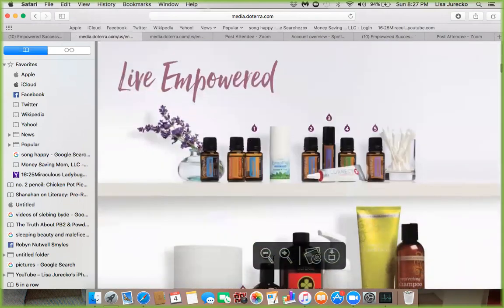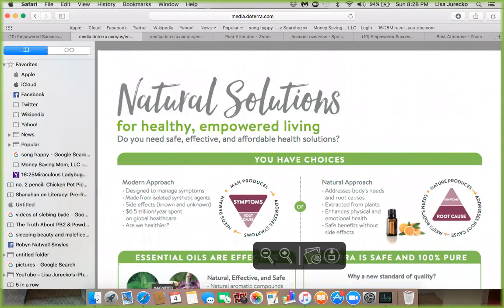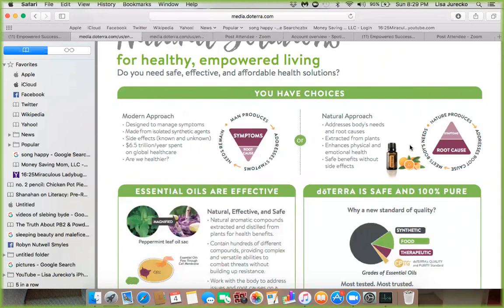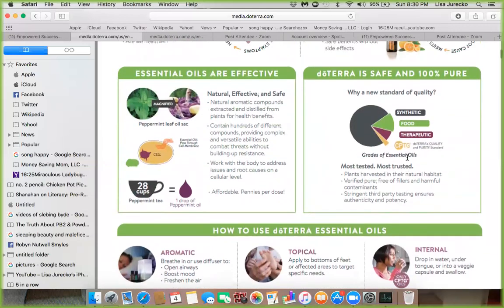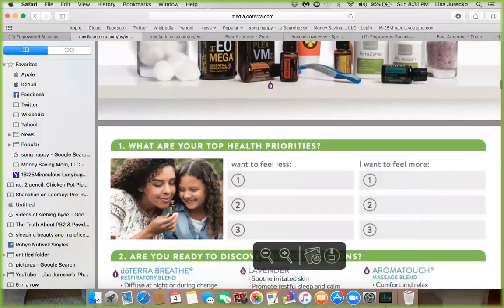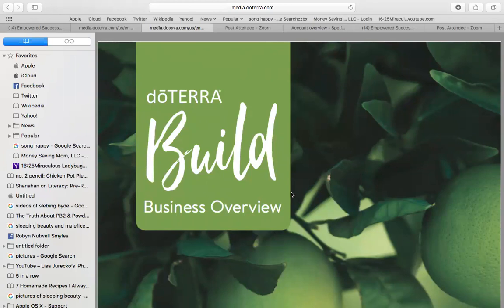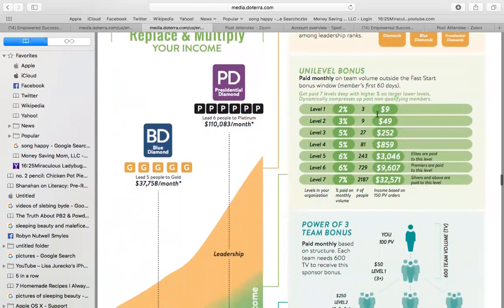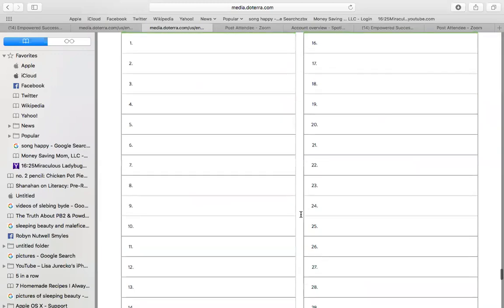zoom 1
Prsenting  ~ Week 3